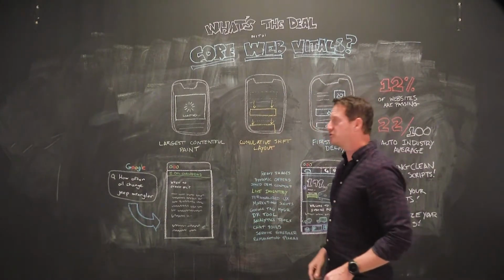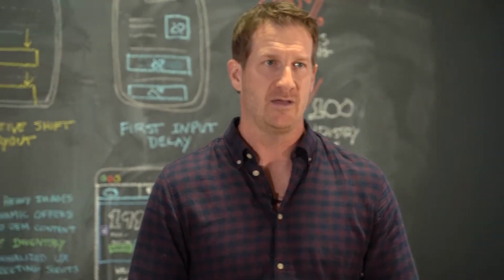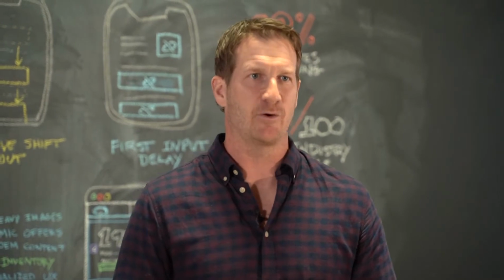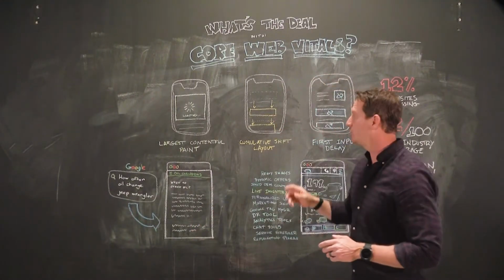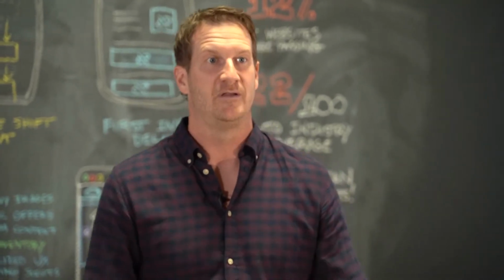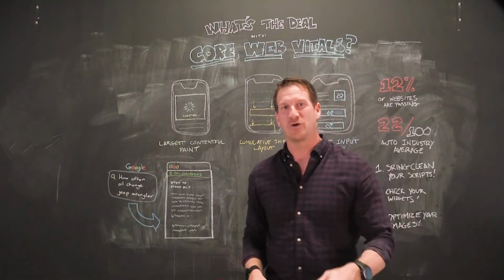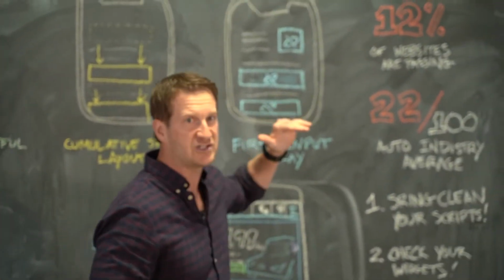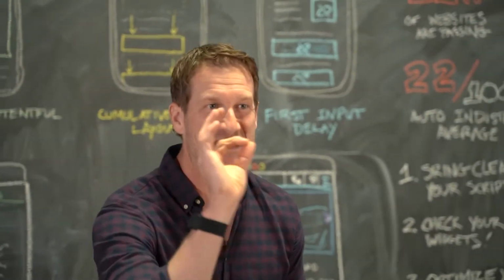What Are Core Web Vitals? | Dealer Website SEO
Google's Core Web Vitals are coming this summer and our team has your back. Get a quick crash course from Joe and then watch our webinar to become an expert in what these new measurements are, how they may affect SEO, and what you can do to optimize your dealer website.